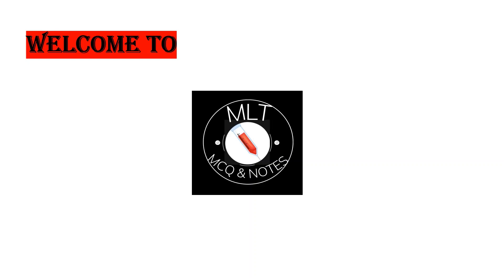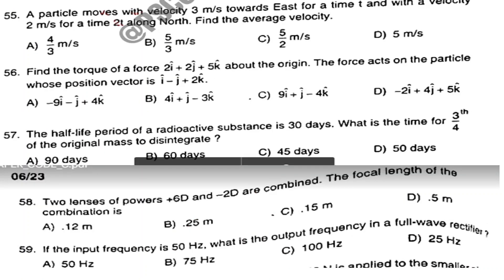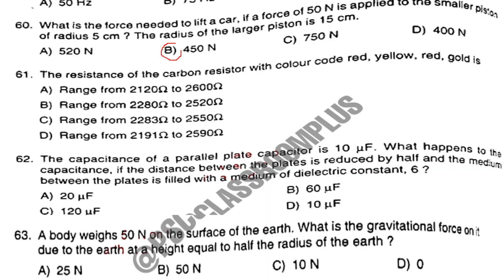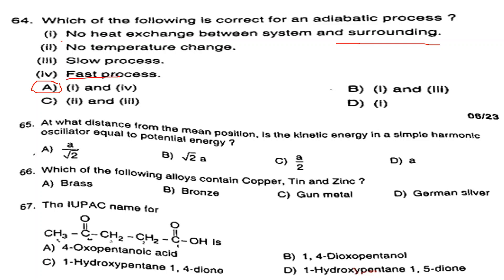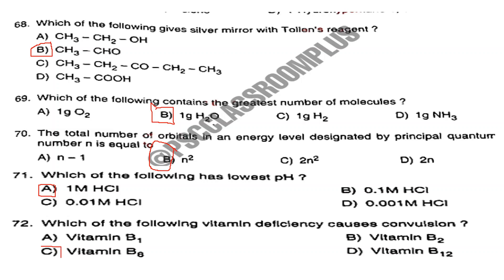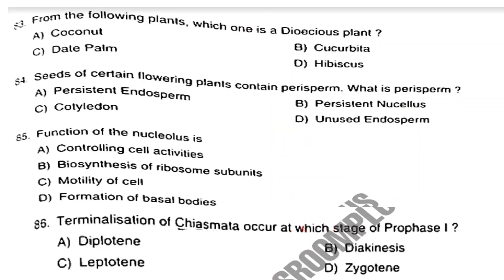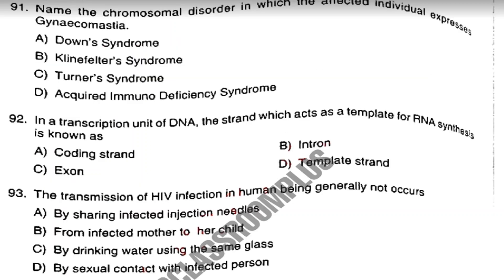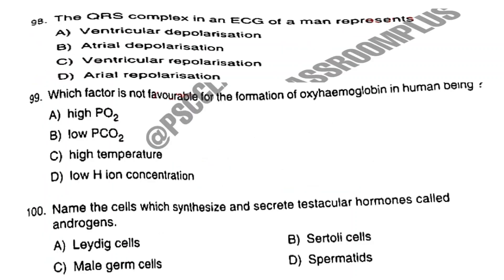JUNIOR LAB ASSISTANT||ANSWER KEY||21-01-23||PART-2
This video includes answer key FOR JUNIOR LAB ASSISTANT EXAM